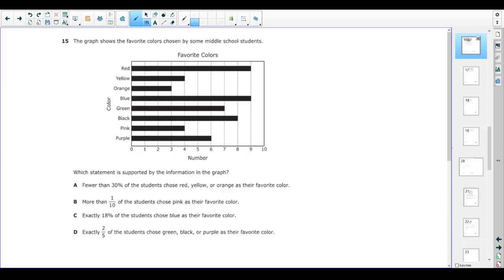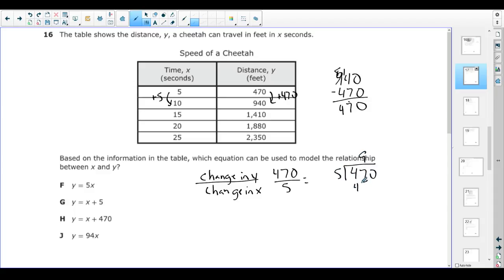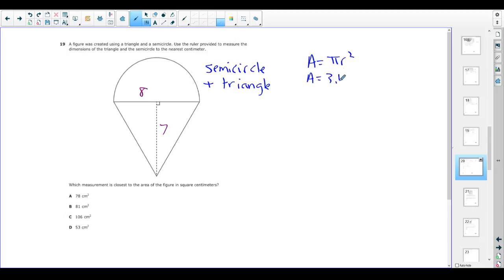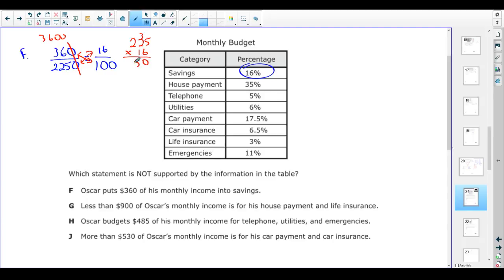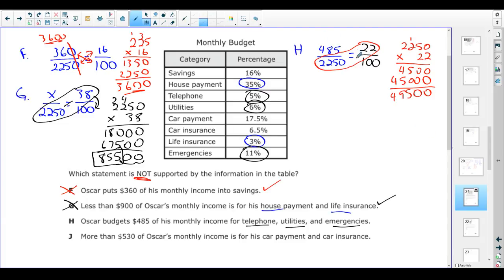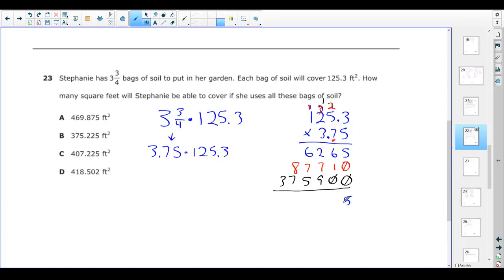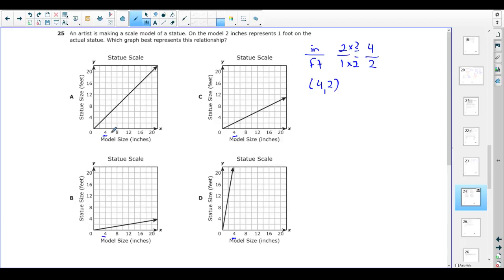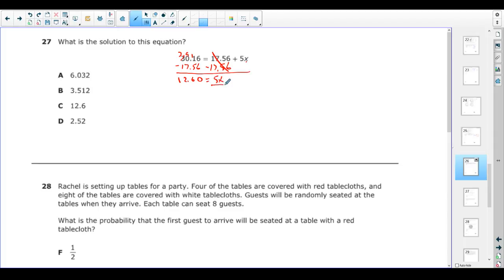7th grade mock STAAR corrections part 2